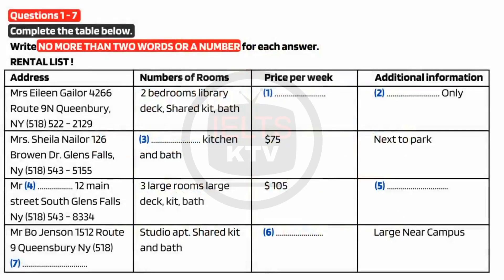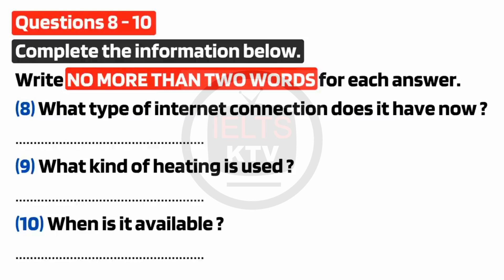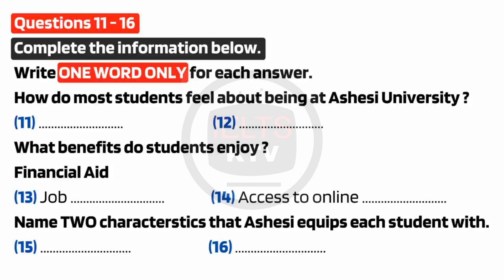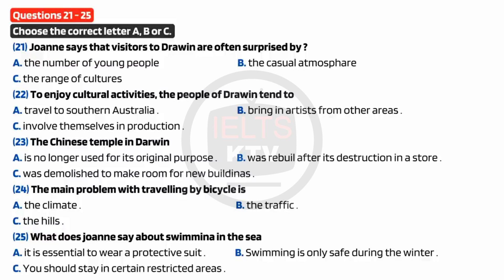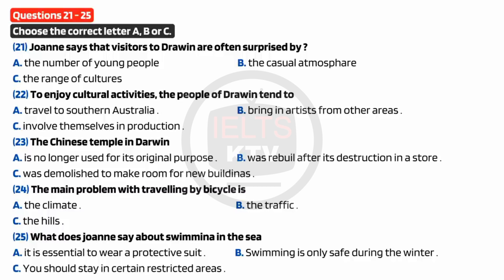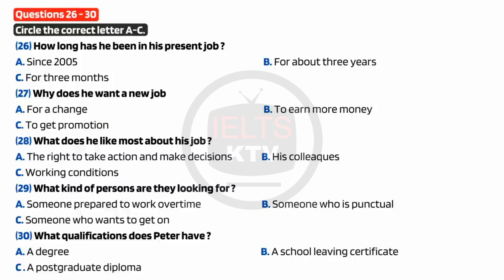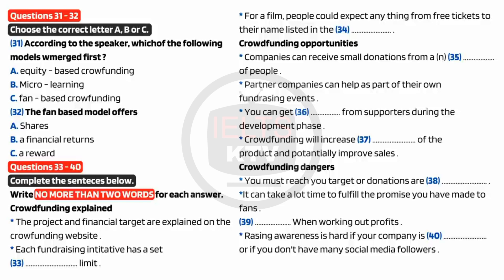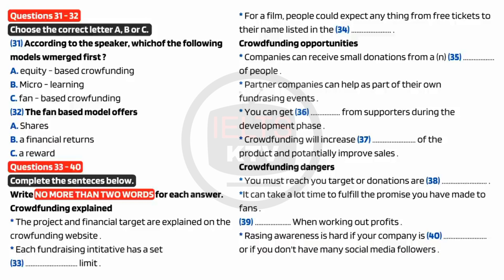ielts actual listening test-rental apartment |17 December ielts exam prediction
ielts actual listening test -rental apartment |17 December ielts exam prediction|prediction for 17 December ielts exam |January to april2023 ielts cue cards

#17 December  ielts exam prediction
#10 december exam prediction
@IELTS KTV

10 December ielts exam prediction| prediction for 10 December ielts exam|17 December ielts  exam prediction|prediction for 17 December ielts exam